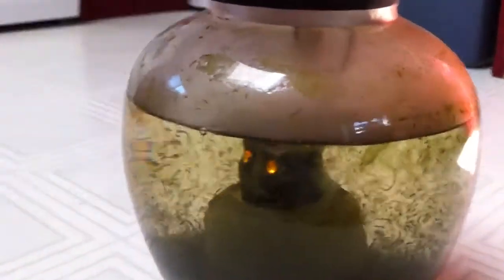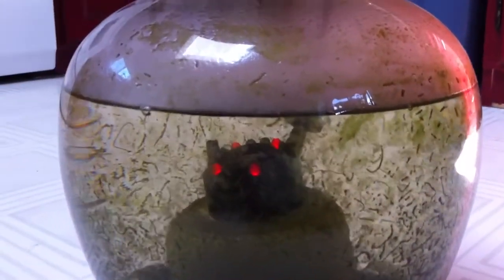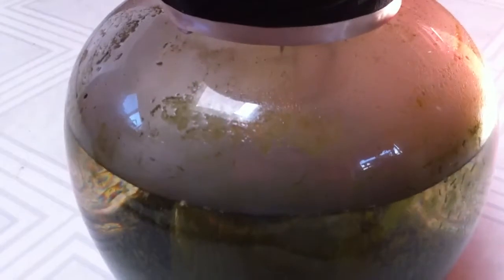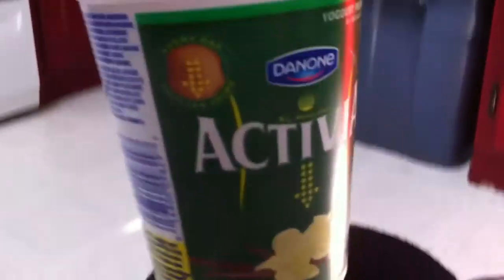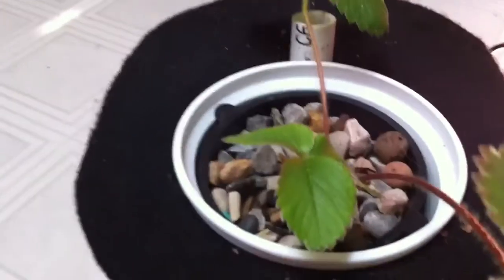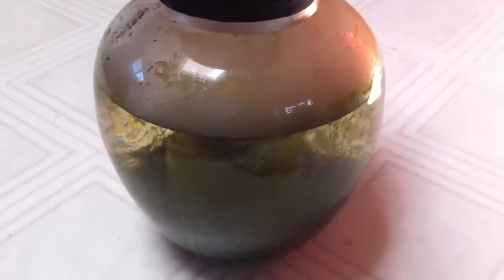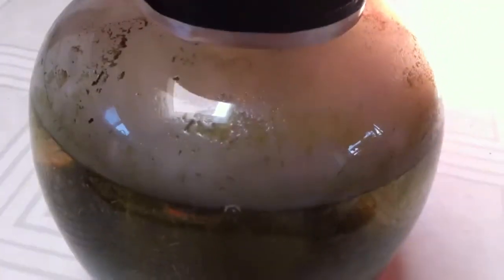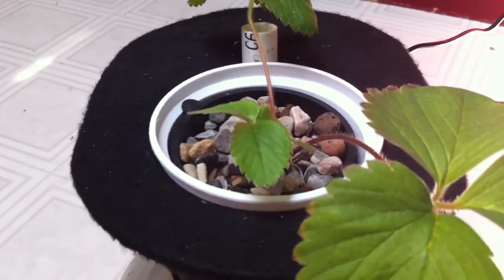Fogponics Aeroponics Strawberry mister experiment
This is a Fogponics experiment with a cheap china eBay mister with LEDs. I used an old vase and wrapped the top neck area to prevent light from getting at the roots.